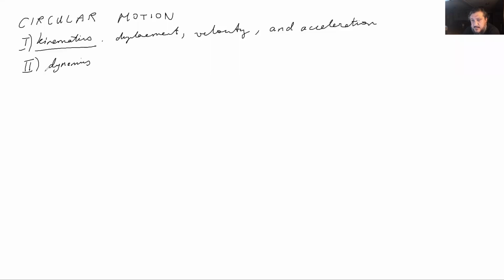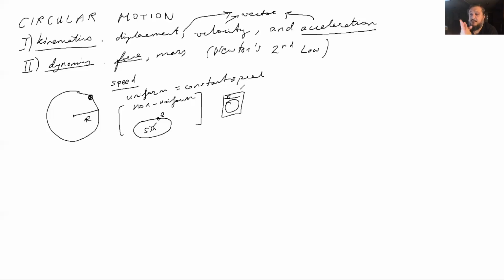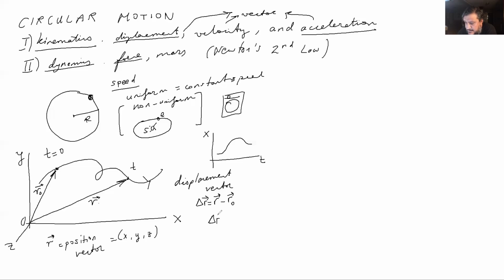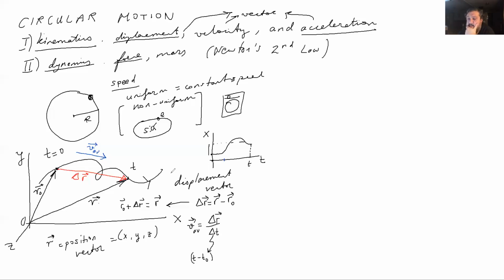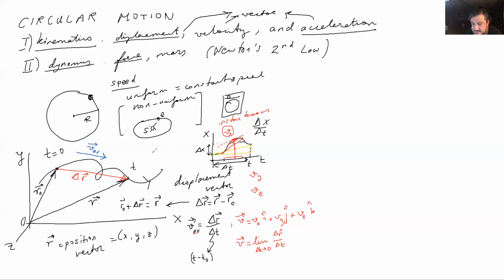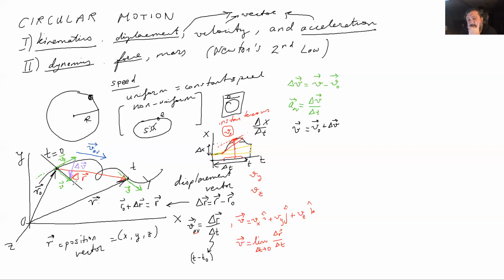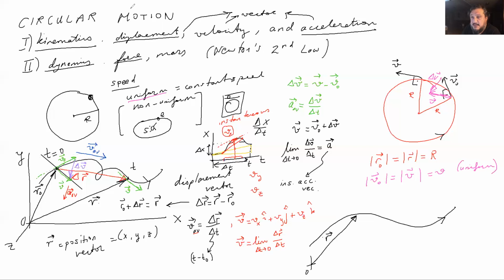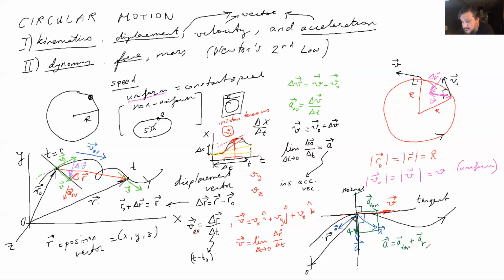Circular motion - introduction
Introduction to circular motion - kinematics variables in 2 or 3 dimensions - displacement - velocity - acceleration - tangential and radial acceleration - vectors